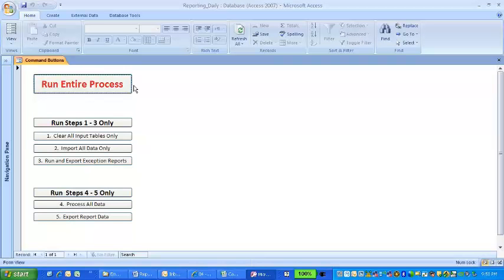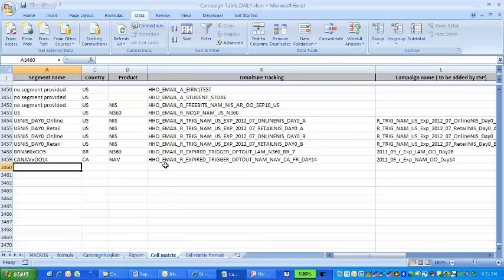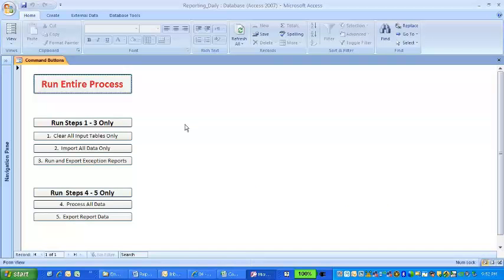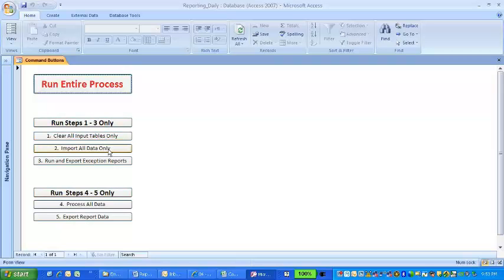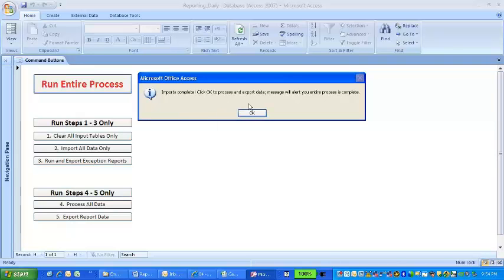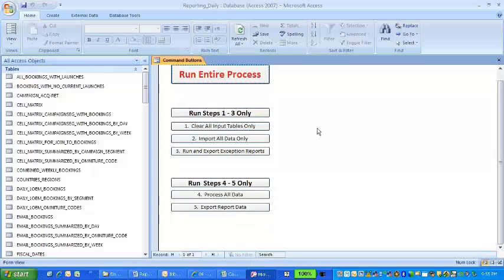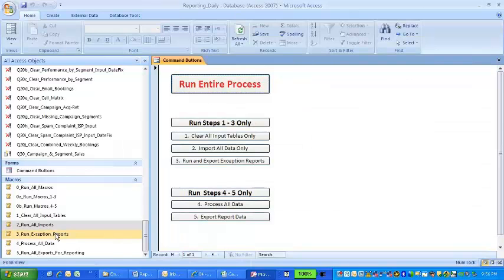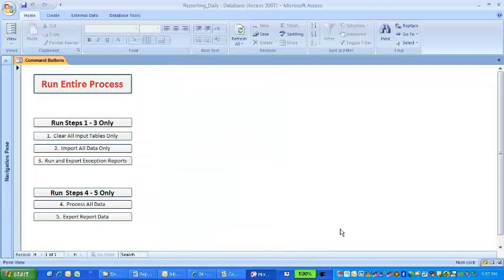05 - Running the Reporting_Daily Database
05 - Running the Reporting_Daily Database